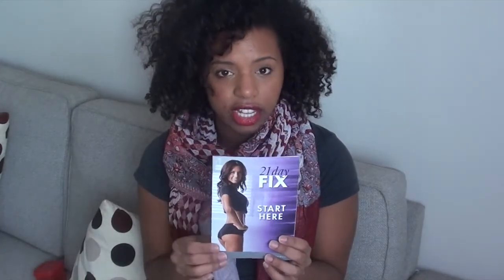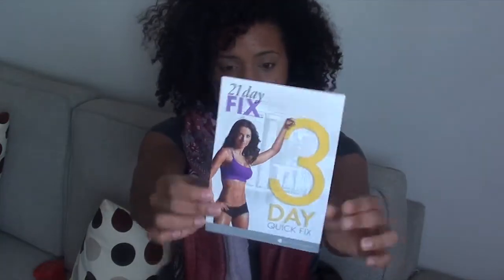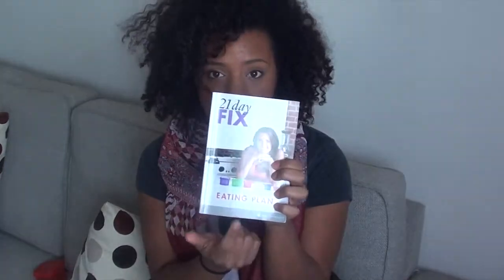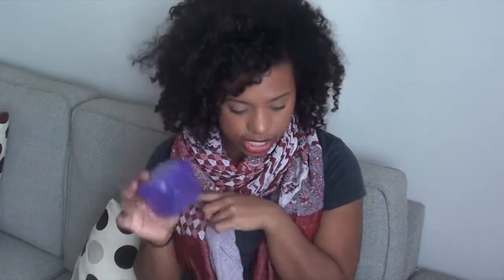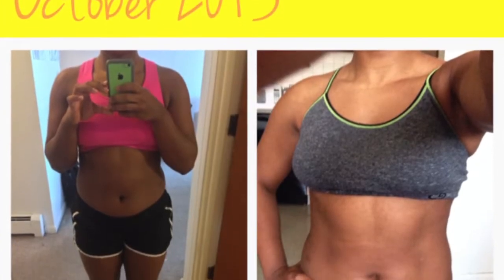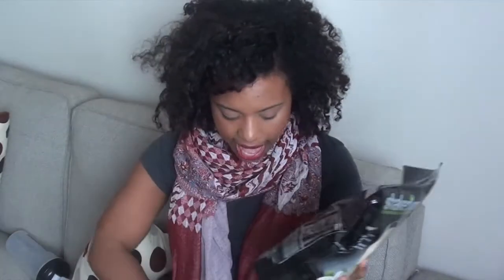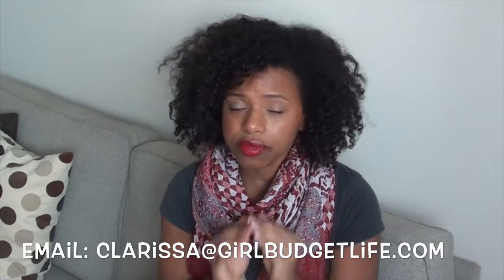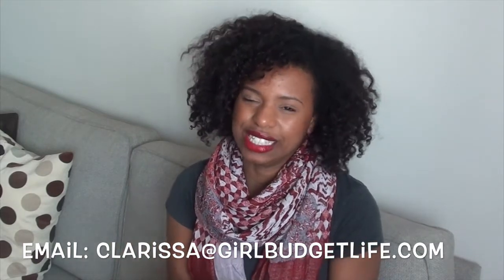21 Day Fix Results: 21 Days to Sexy Superwoman Abs